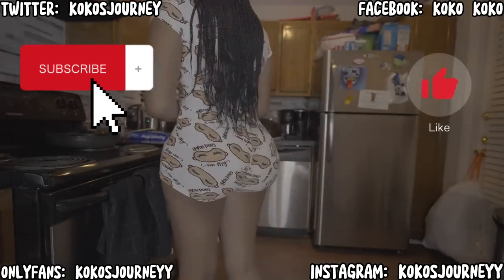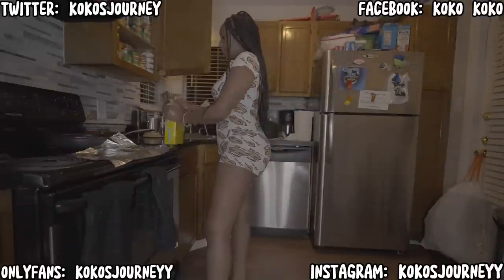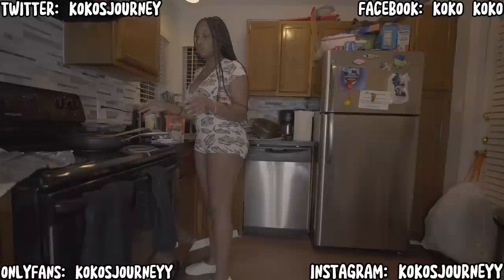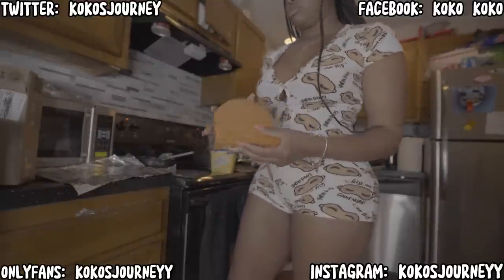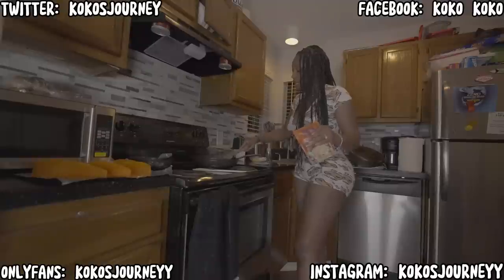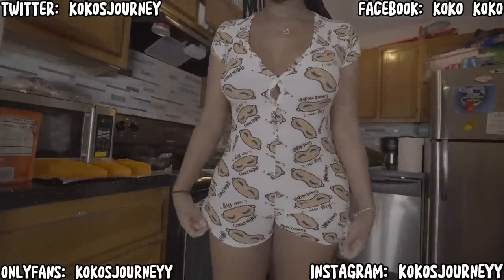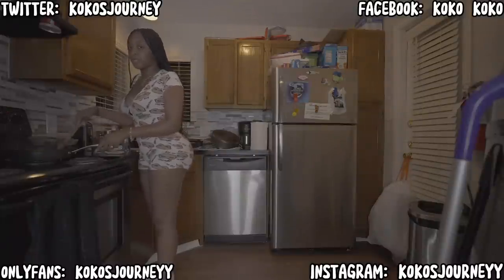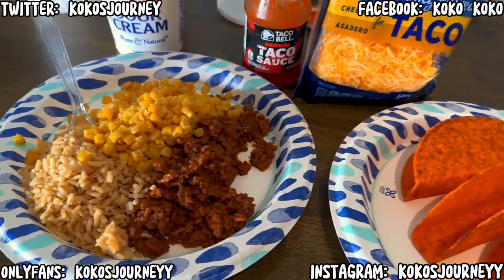Cooking With Koko: Beef Tacos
I couldn't sleep so I decided to make a late dinner.